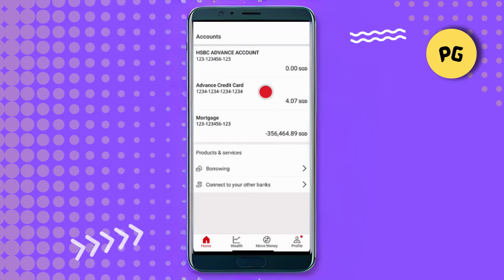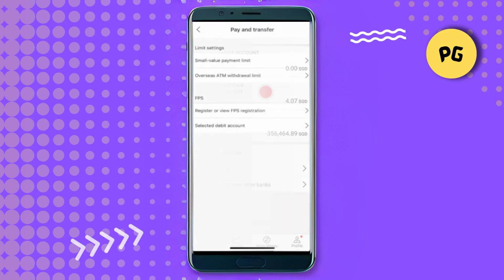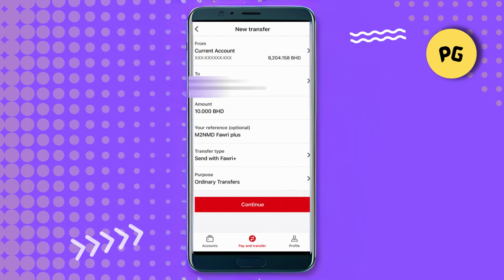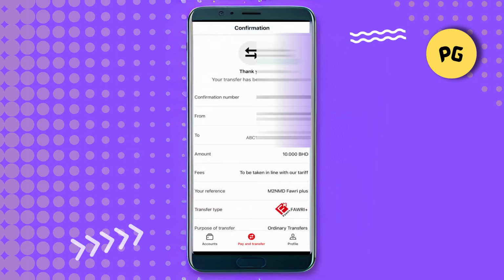How to Transfer Money on HSBC Bank (Easy Guide)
how to transfer money hsbc bank
how to transfer money from hsbc bank
how to transfer money hsbc to other bank
how to transfer money from hsbc bank account